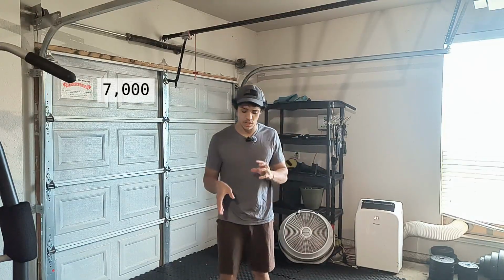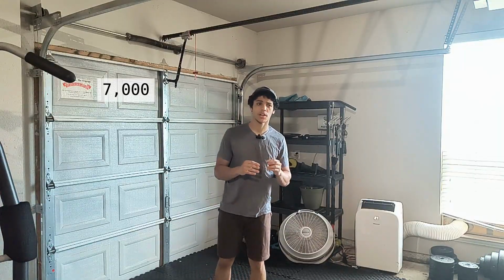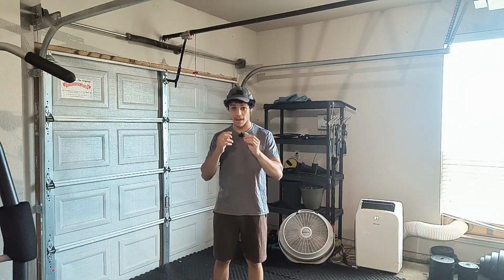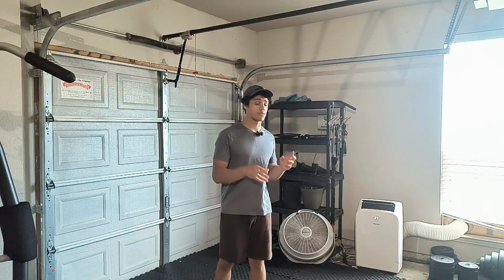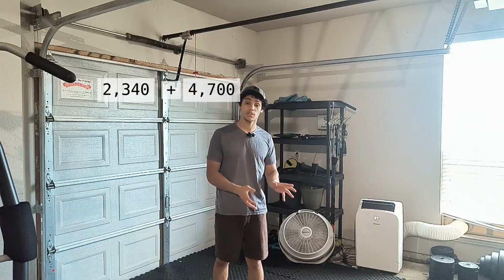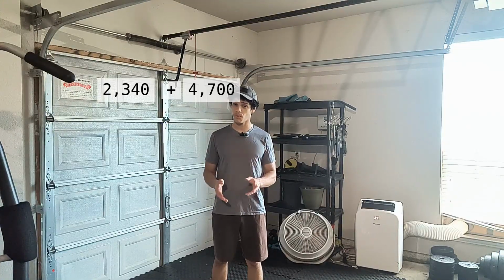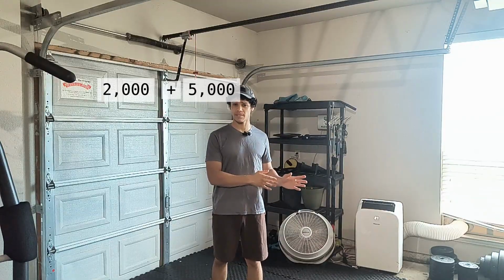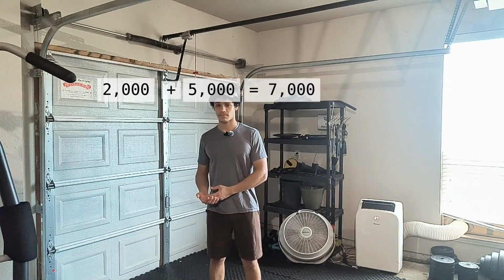rounding to the nearest thousand (3rd grade math)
learn about rounding to the thousands.